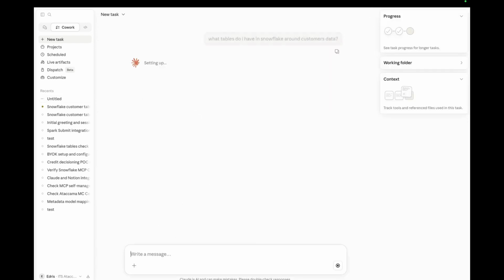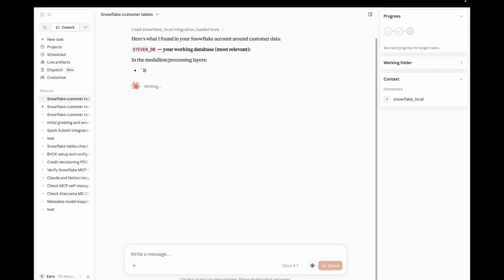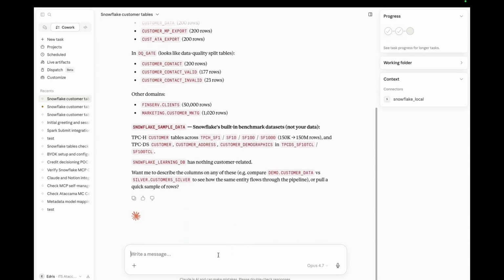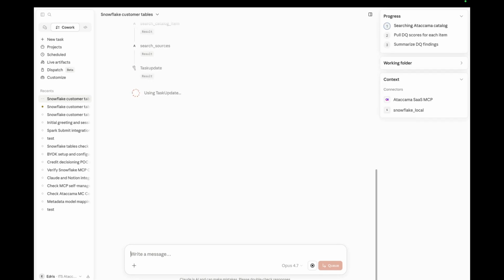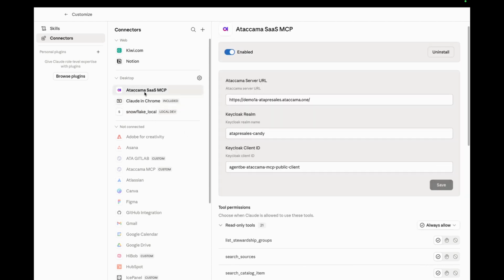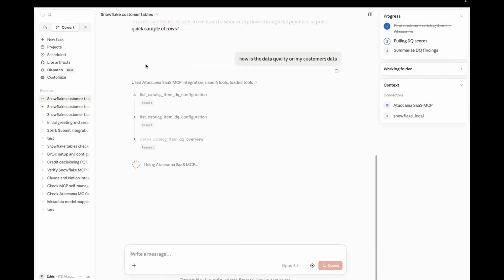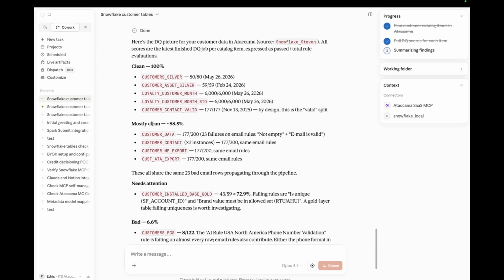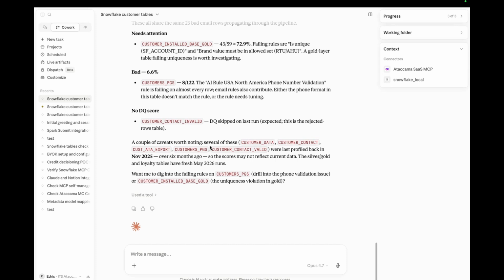Demo: Ataccama MCP Server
MCP Server: Injecting trust signals inside AI workflows

Defining and governing data products is the foundation. But getting data trust signals and governance context into the tools and workflows where people and AI actually work is what operationalizes the value.

Ataccama’s MCP Server does this delivers live Data Trust Index scores, governance metadata, and quality signals directly into AI tools, including Claude Code,  Snowflake CoCo, Snowflake CoWork, and Databricks Agent Bricks so AI systems and people can evaluate the reliability of data before acting on it. Rather than having every AI team independently assess data quality, they get verified trust signals surfaced at the point of use.